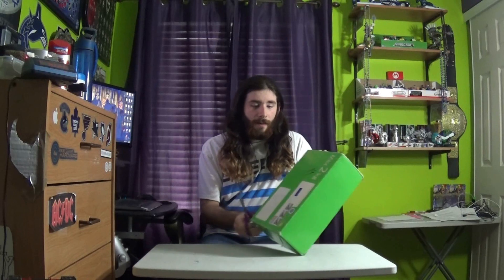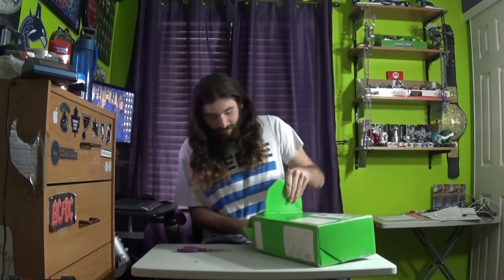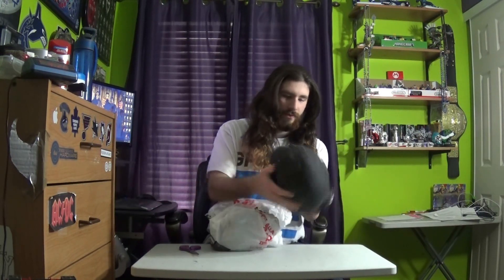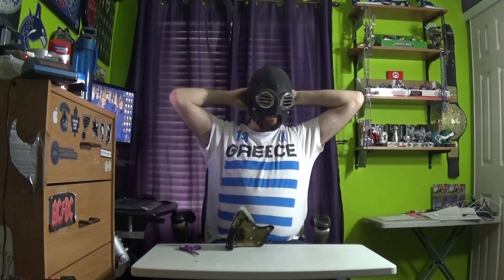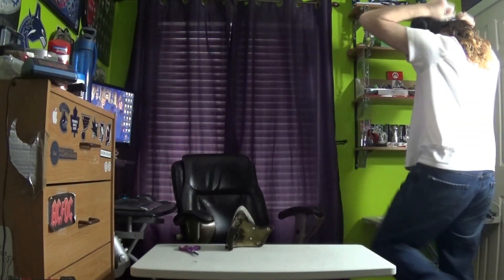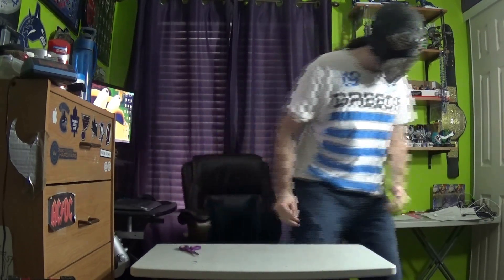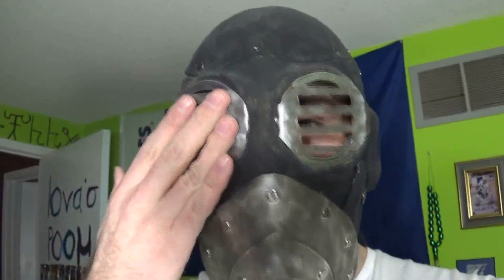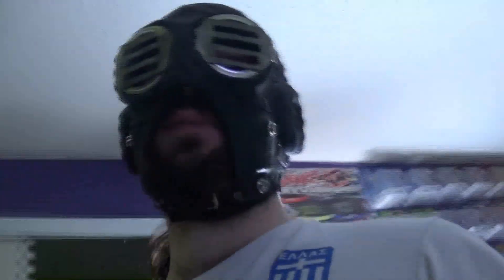Slipknot Sid Wilson #0 Mask Unboxing!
Go check out Joel Silva! He made this mask and makes a bunch of others!

Also Happy Birthday to #0 Sid!